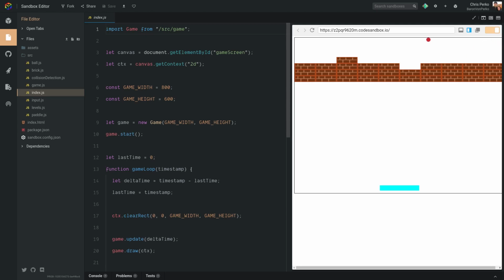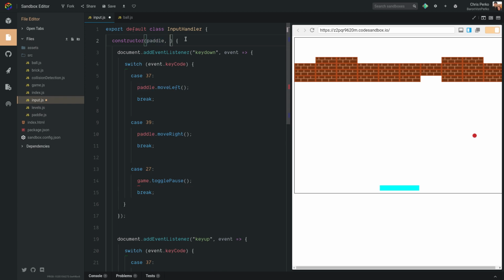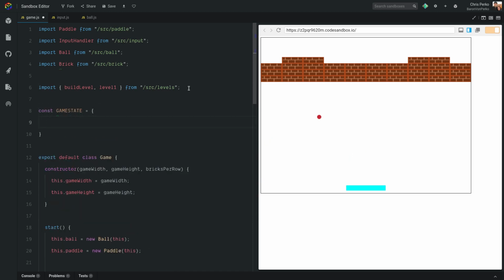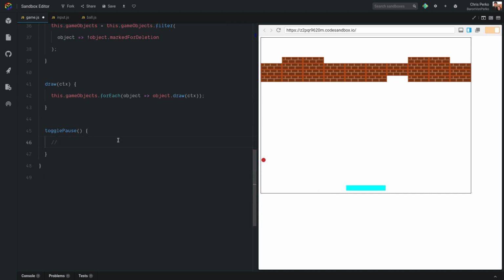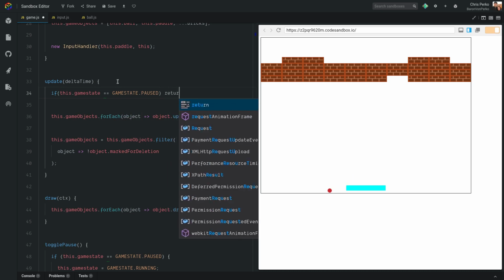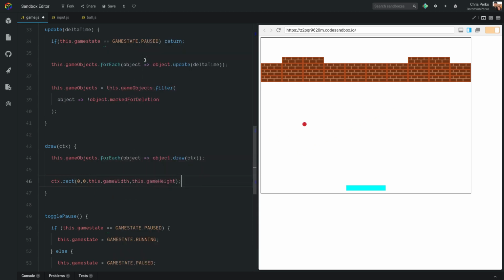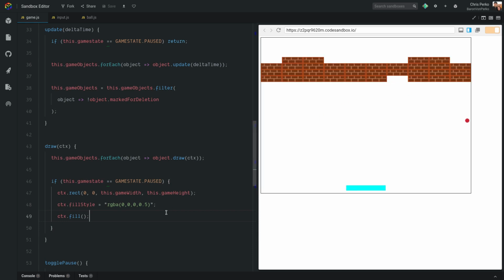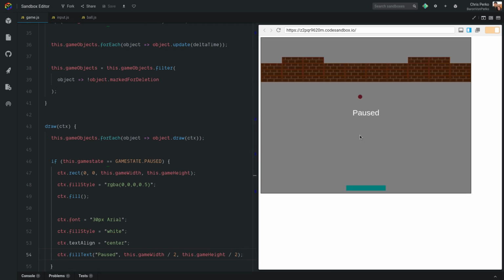Intro to Game Dev 17: Pause Screen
Let's introduce game states so that we can pause and unpause the game!